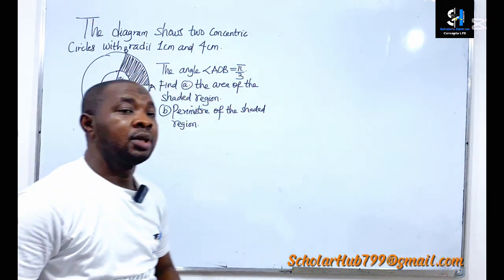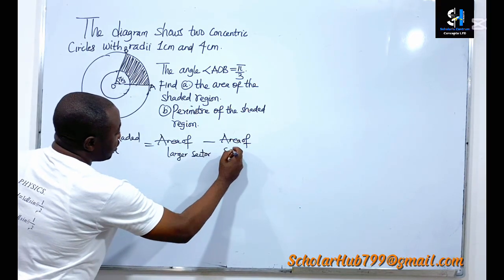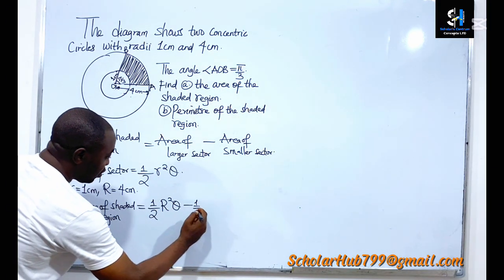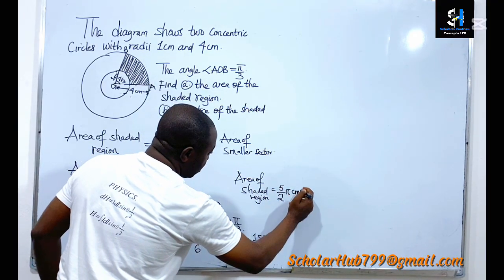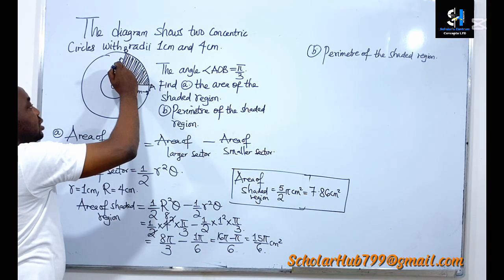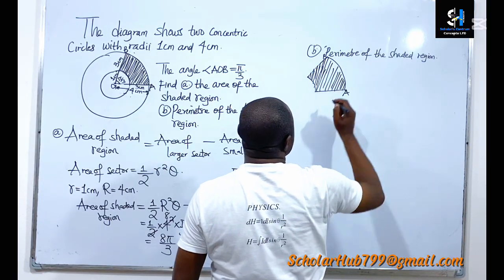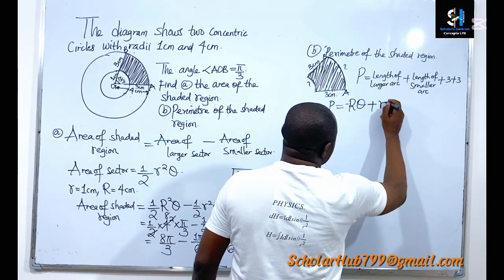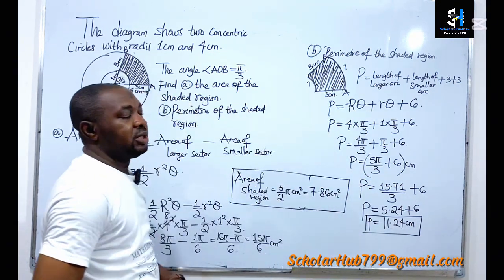MATHS 📍 CIRCULAR FUNCTIONS AND TRIGONOMETRY (Area and perimeter)📍 LESSON 8 📍 Problem Solving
In this math tutorial our task was to find the area of the shaded region and the perimeter of the shaded region using the area formula for calculating the sector and length formula for calculating arc.

Basic Concepts:
Area of shaded region= area of larger sector - area of smaller sector
Area of larger sector = ½R² α
area of smaller sector= ½r²α
Perimeter of the shaded region= 6 + Rα+ rα